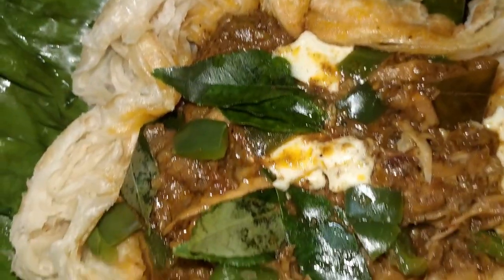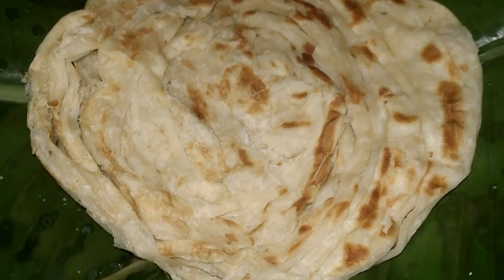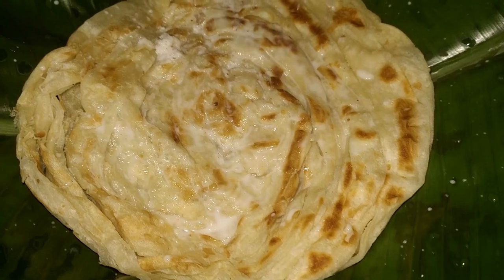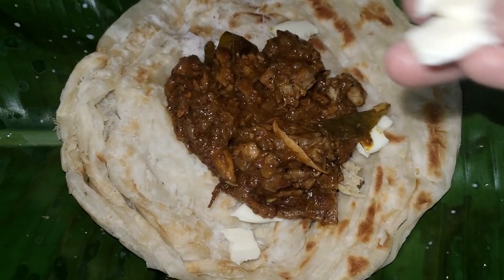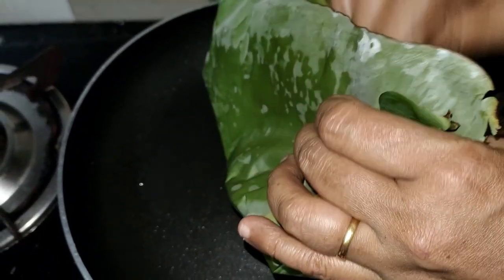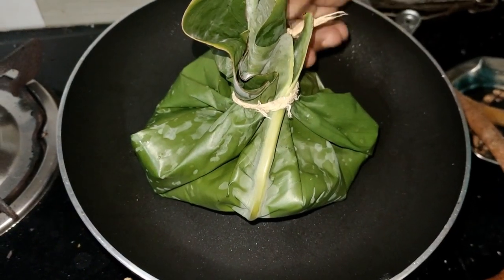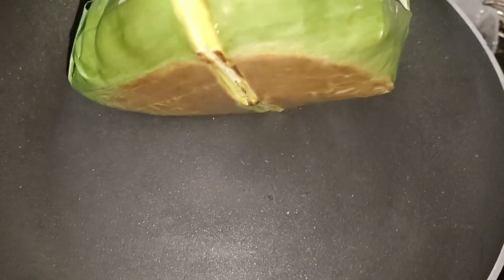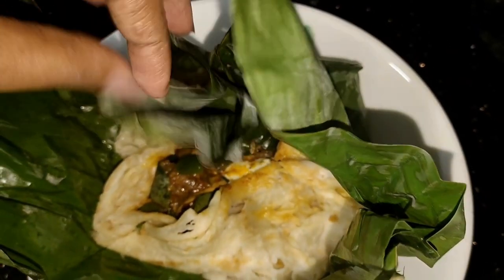പാൽ പൊറോട്ട ഞാൻ വീട്ടിൽ ഉണ്ടാക്കിയത് ഇങ്ങനെ ആണ്. അടിപൊളി ആയിരുന്നു